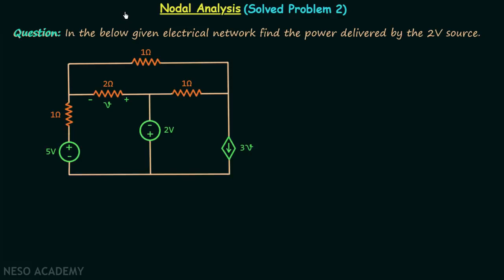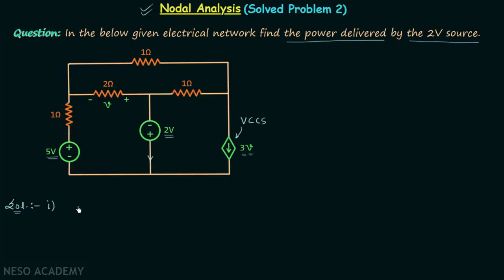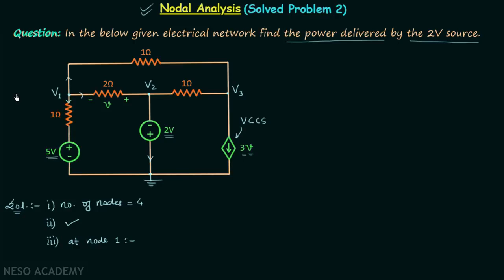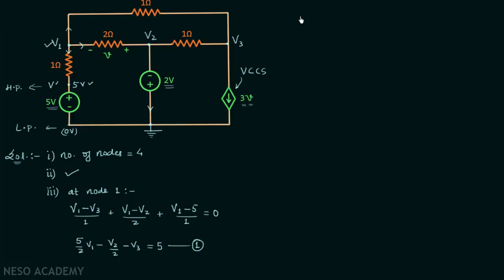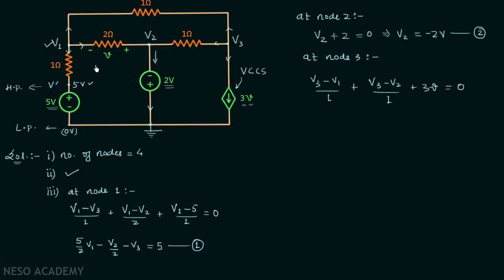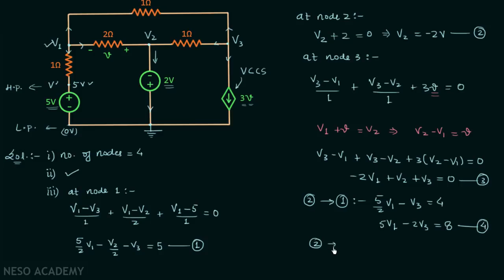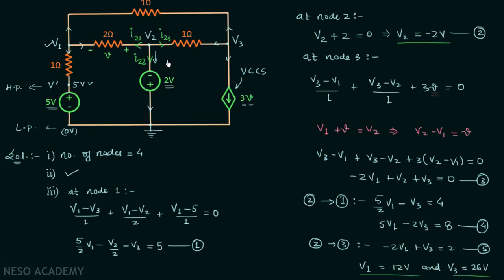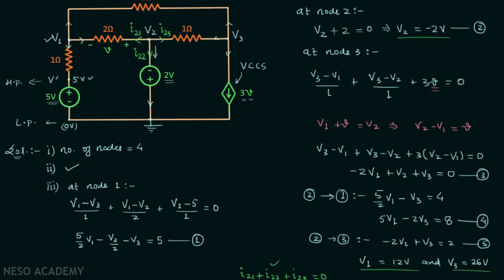Nodal Analysis Solved Problem 2